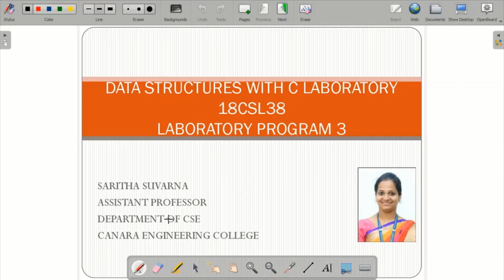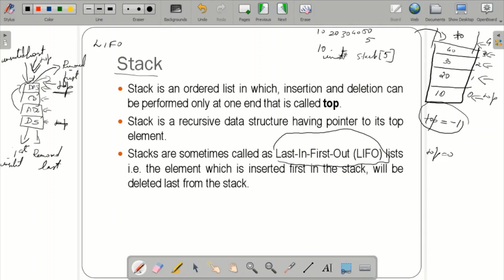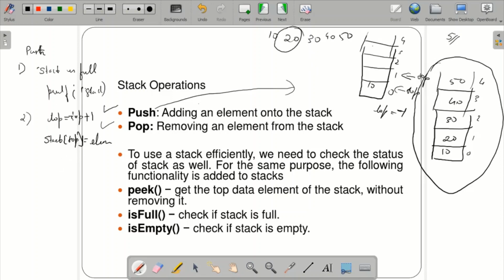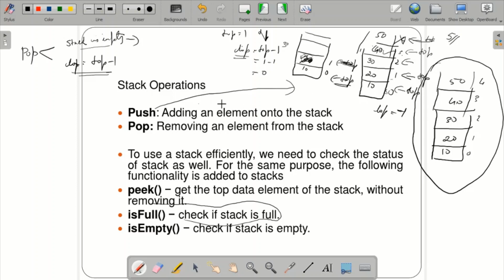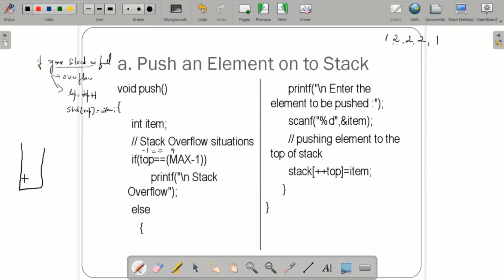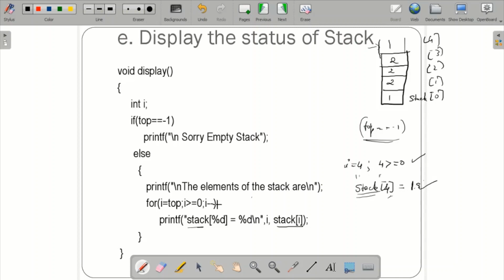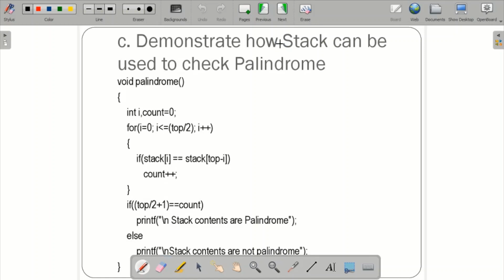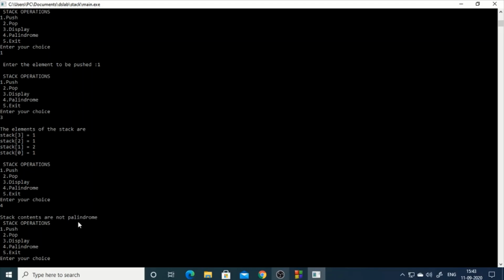VTU DS LAB (18CSL38) DATA STRUCTURES LABORATORY [STACK OPERATIONS] (E3 L1)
This video includes push and pop operations of stack and its application(Palindrome).